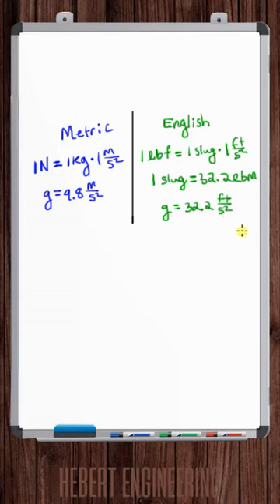What is a slug, pound-mass, and pound-force?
In this video, we'll explain what a slug, pound-mass, and pound-force are. Slugs can be very confusing, particularly when pounds-mass are added to the mix. Adding to the confusion is pounds-force having a similar name to pounds-mass. Even further, the acceleration due to gravity has the exact same value as the quantity of pounds-mass in one slug. The confusion is cleared in this video.